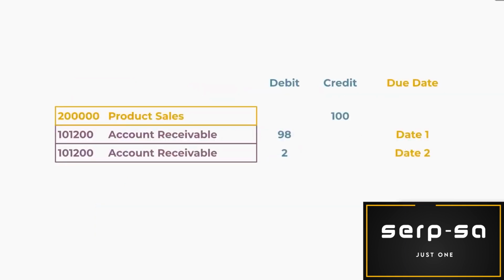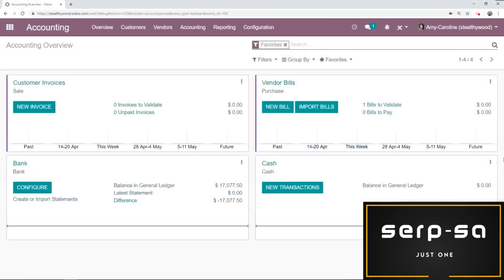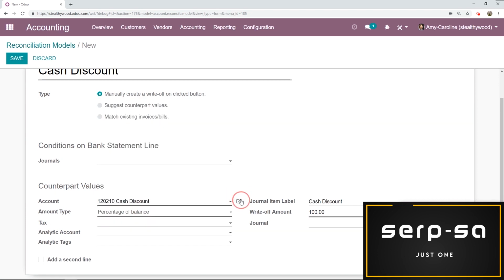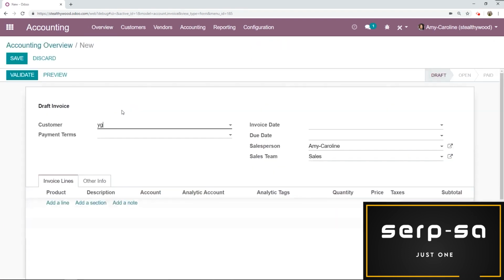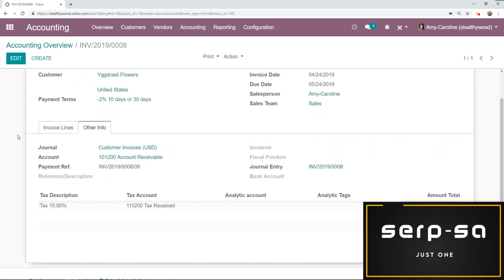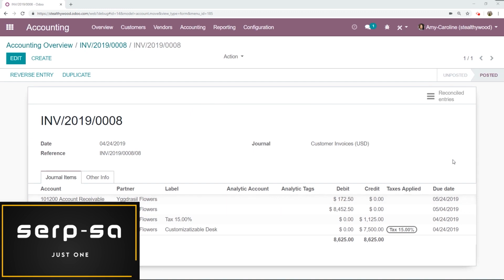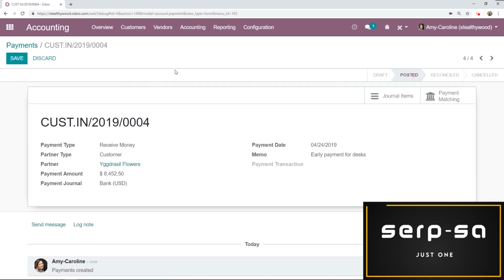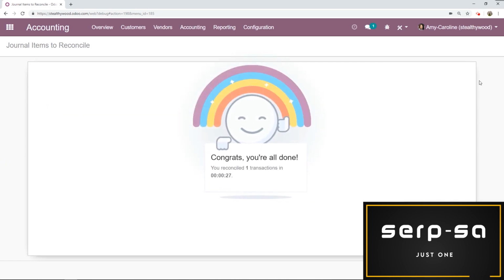Reconciliation of Invoices with a Cash Discount SERP SA